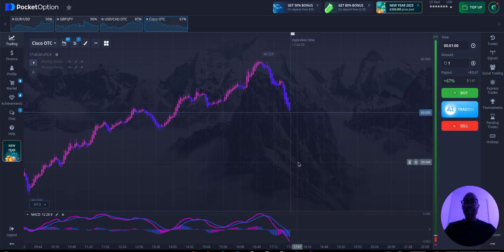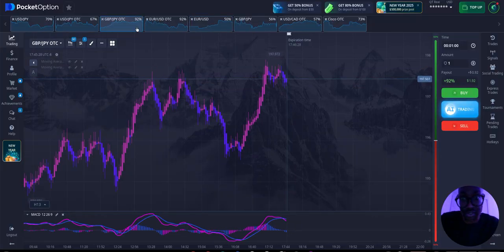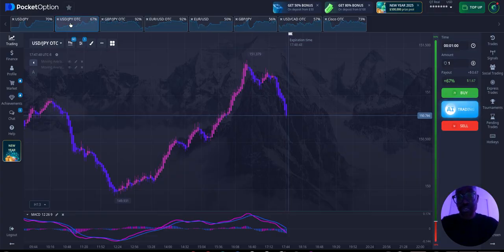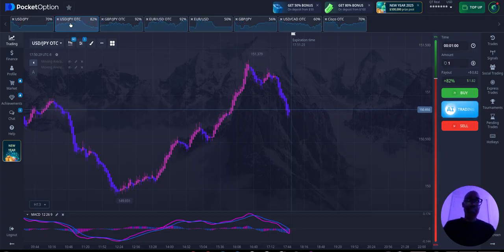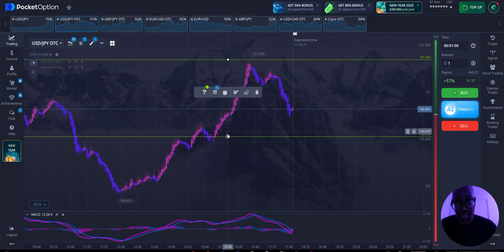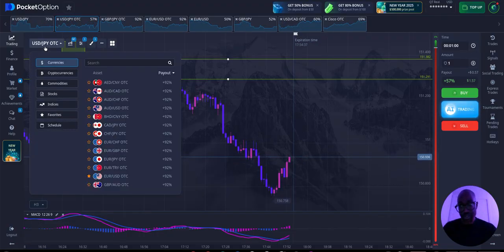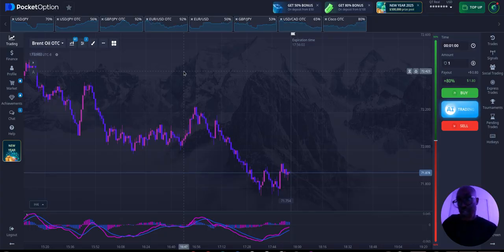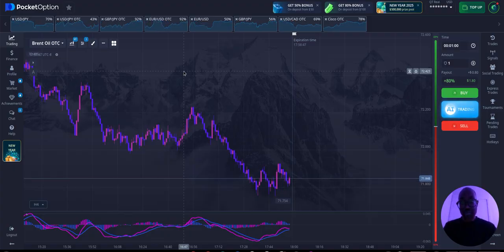What Is OTC in Binary Options Trading? (Over-the-Counter Explained)